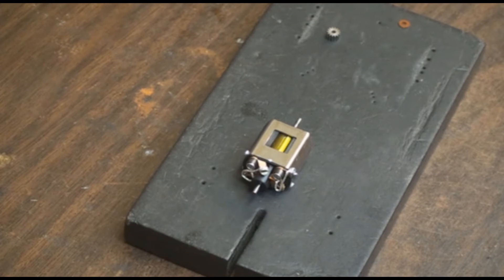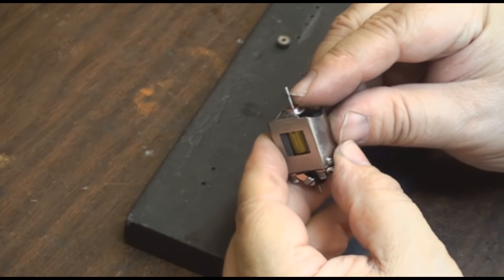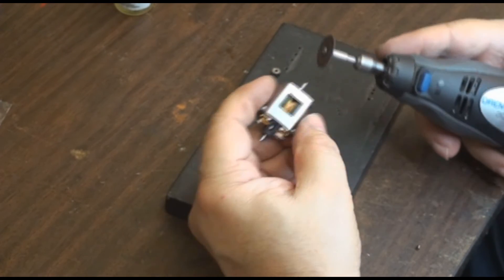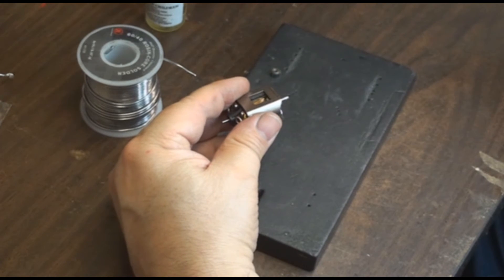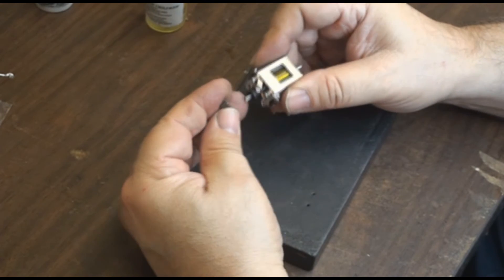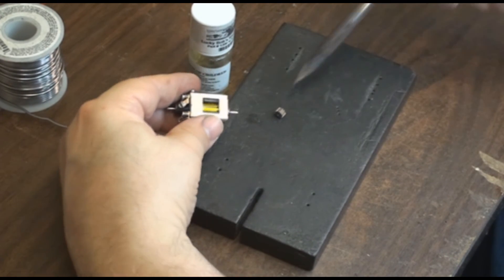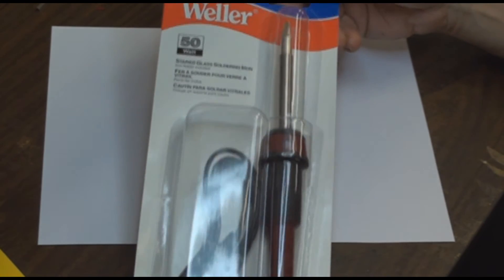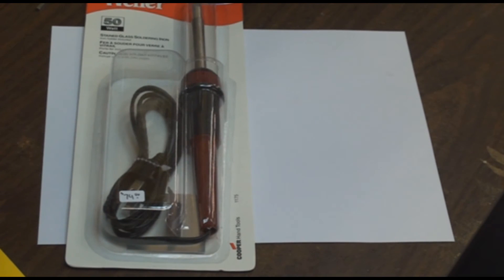Soldering on a spin proof pinion by Mick A. of Slot Car City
Mick A shows you how to solder on a spin proof pinion.